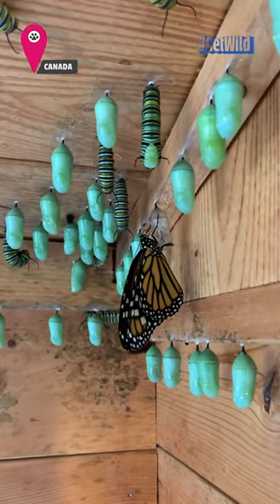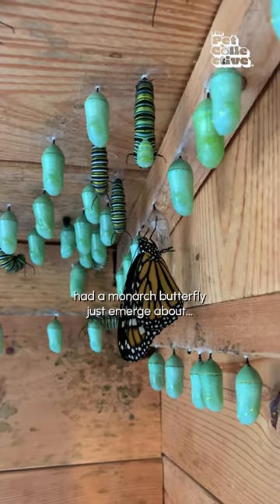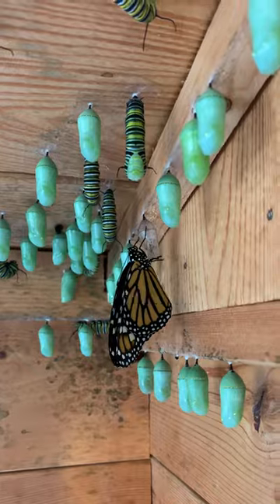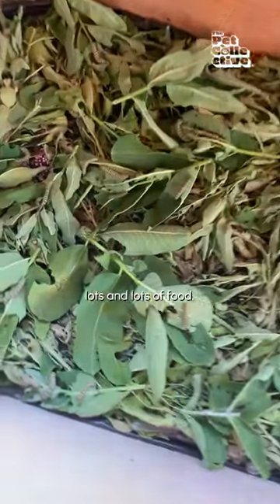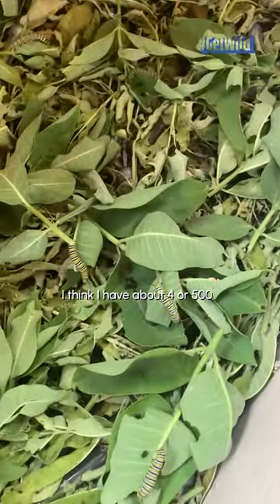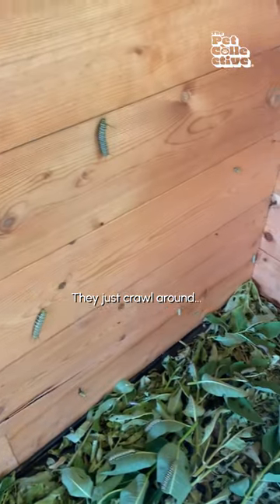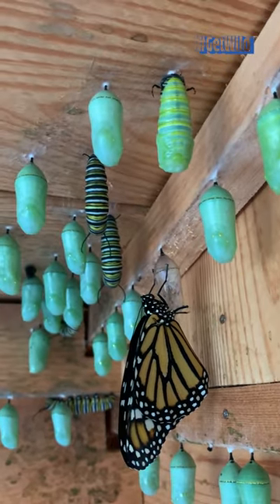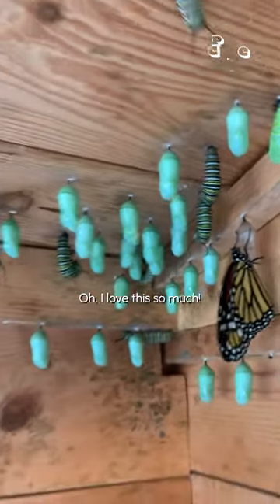Man Shows Off AMAZING Monarch Butterfly House 🦋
This one's or all you butterfly lovers! 💕😍 🦋